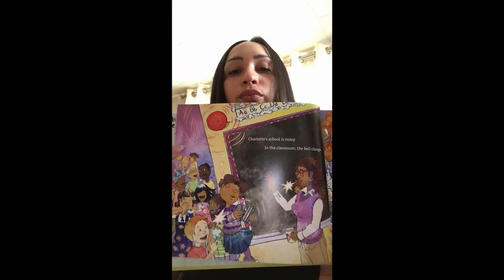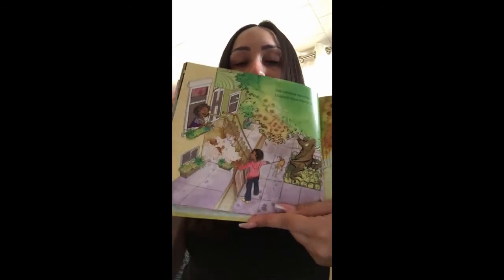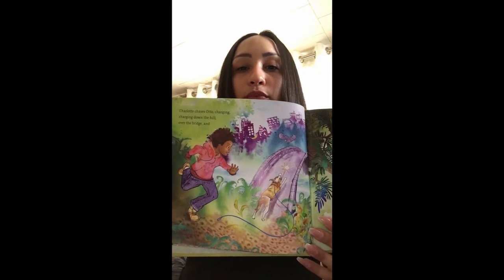4-H Mindfulness with Keyshla - Quiet Listening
Methods in mindfulness are all about paying attention. Close your eyes, listen to what you hear. Quiet listening improves your ability to pay attention, and brings you entirely into the present moment.